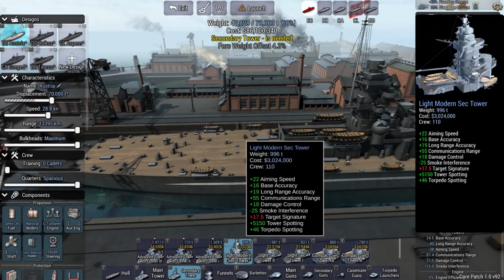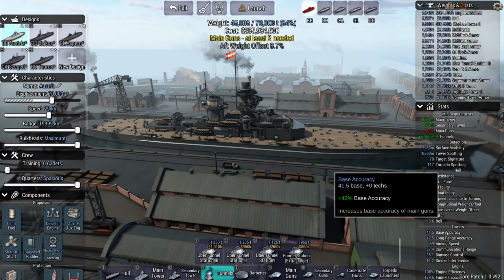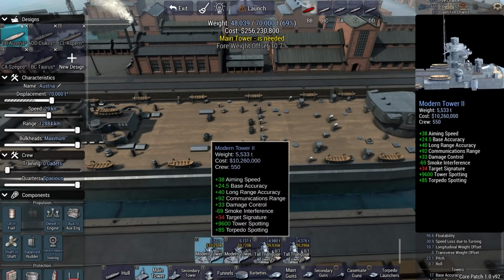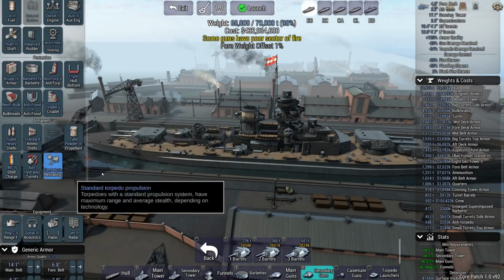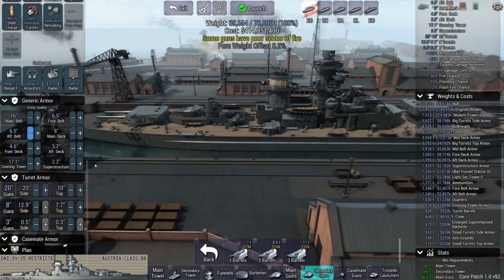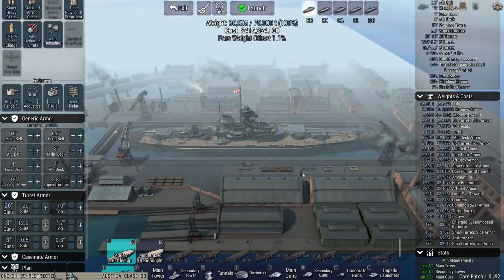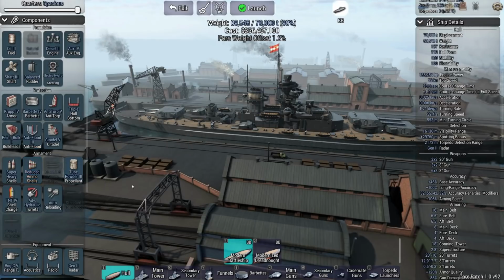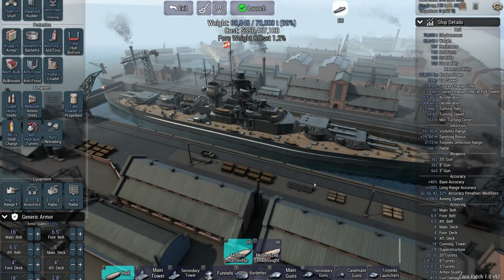Ultimate Admiral Dreadnoughts - The Last Battleship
Can a grand old lady survive a fight with a horde of young whippersnappers?

Captain of the 1st Company: Treefrog
Veteran Sergeants: 1stplaceonion, Jackychan97
Sergeant: Alerik Rahl, Twitchyknees